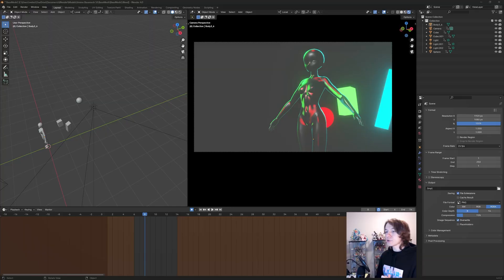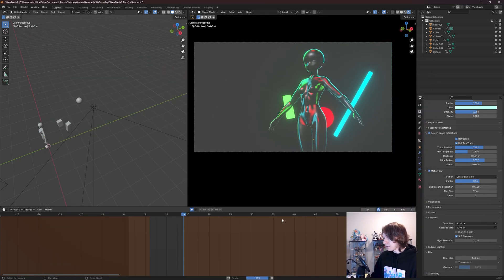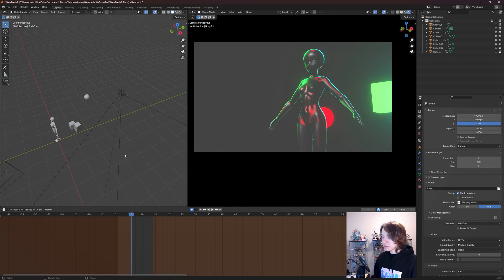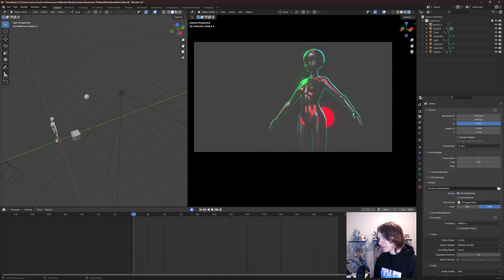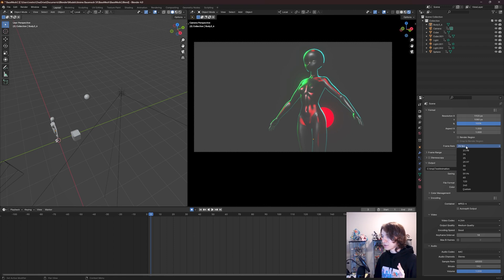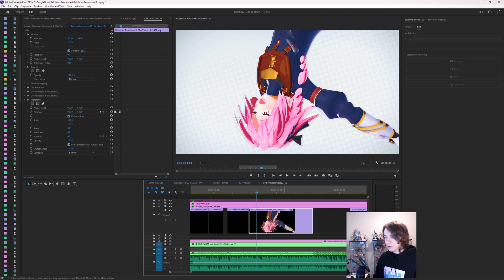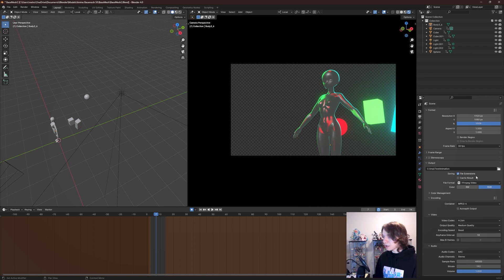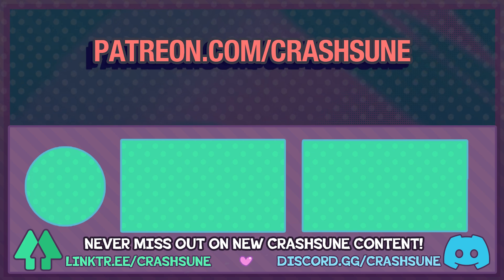Blender 3D Animation Tutorial - Rendering Animations (Part 13 - FINALE)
Knowing what formats to use, which settings to enable and the difference between Viewport and Animation Renders are crucial for iterating and finalizing your animations in Blender Eevee: Here's everything you need to know about them! ✨

Chapters:

00:00 - Intro
00:27 - Viewport Renders VS Animation Renders
00:52 - Viewport Render
01:29 - Changing Output Location on Your PC
01:51 - Animation Renders
03:00 - Canceling Renders
03:36 - File Formats and Audio (Image Sequence VS. MP4)
06:07 - Frame Rate
08:16 - Transparency
09:16 - Transparency Example
11:19 - Review
11:32 - Image Sequence VS. MP4 Renders Review
12:45 - Series Wrap Up!